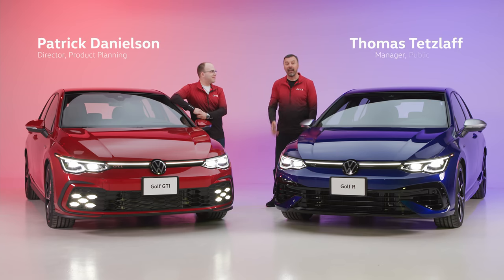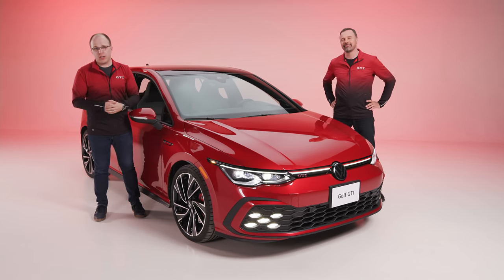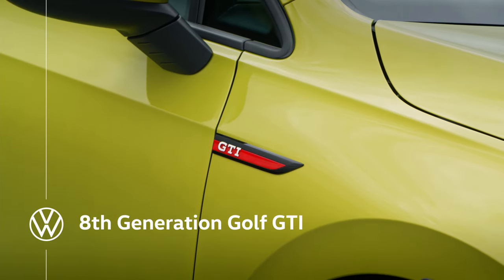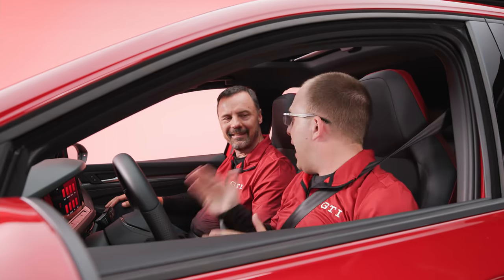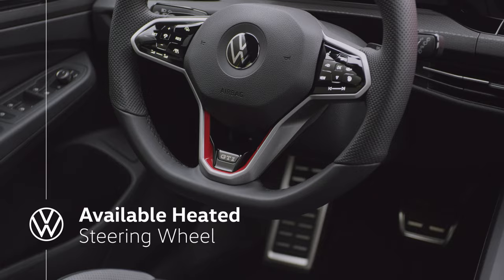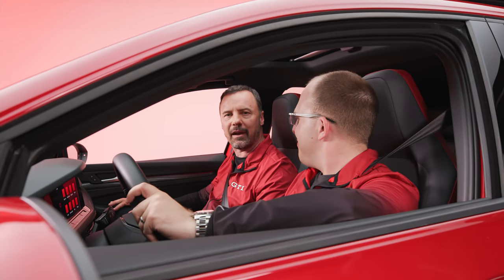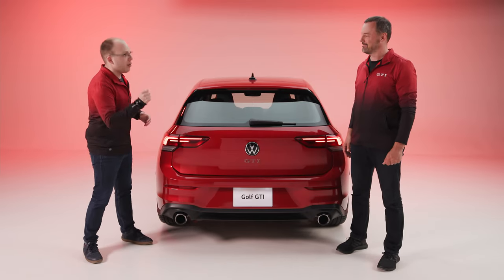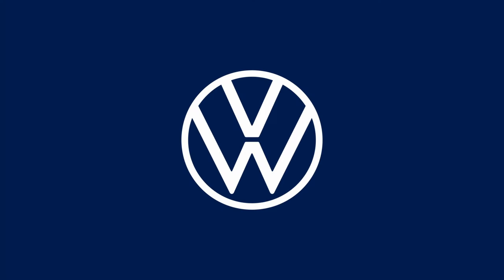The 8th Generation Golf GTI Walkaround | Volkswagen Canada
They say knowledge is power. But in the case of the Mk8 VWGolfGTI power is power. Enjoy a detailed walkthrough of our most powerful GTI yet!